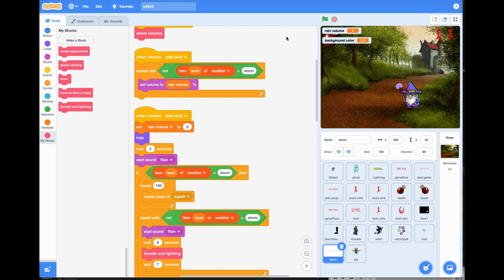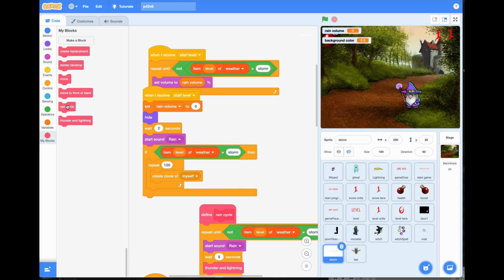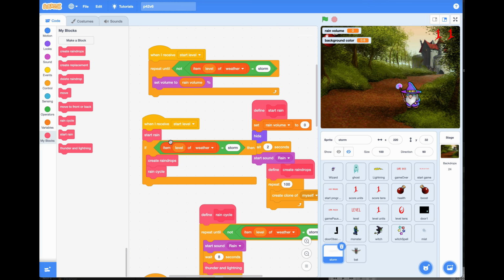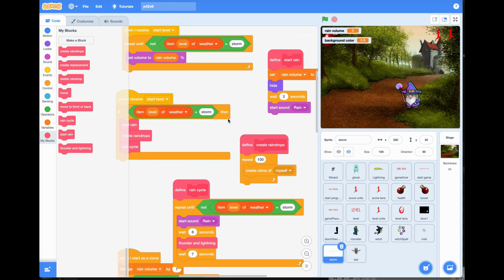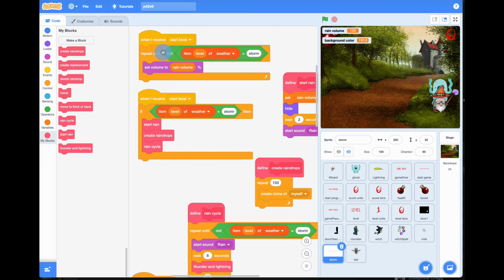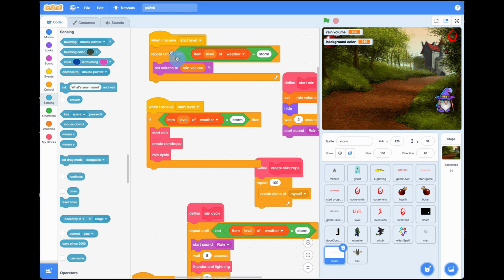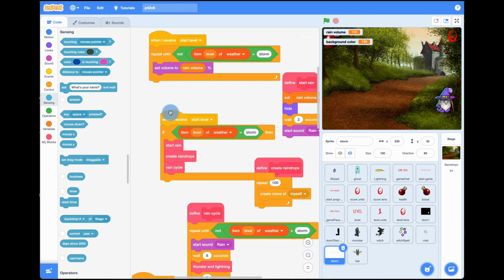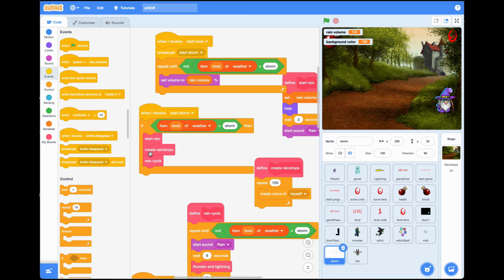Coding 4 Kids: Part 42 Vid 7 Cleaning the Code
Refactoring your code makes it easier to understand and can help expose mistakes.